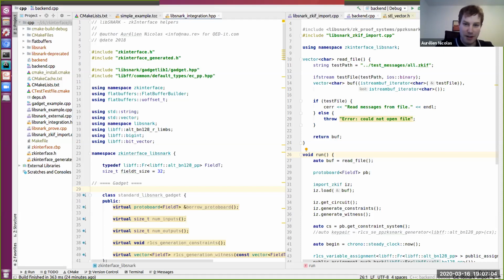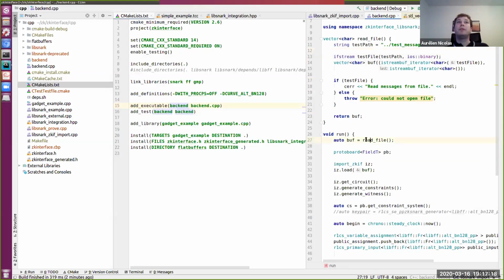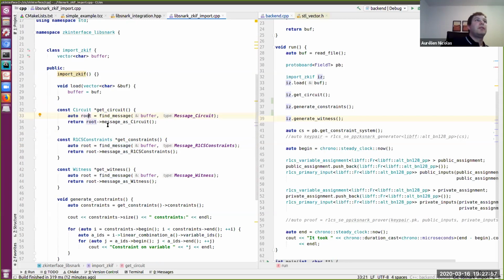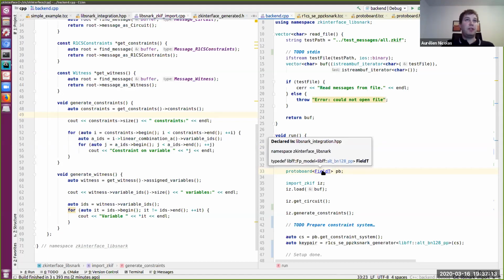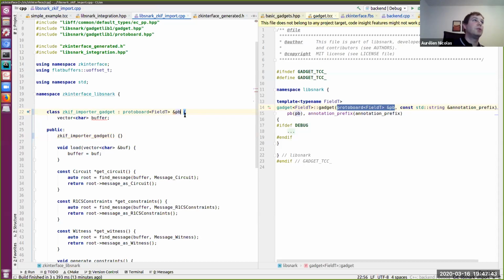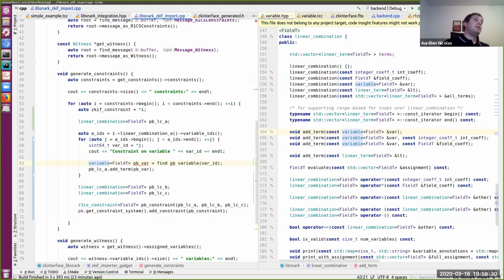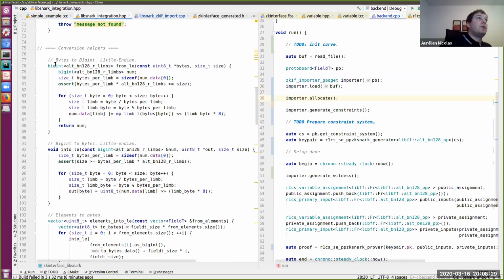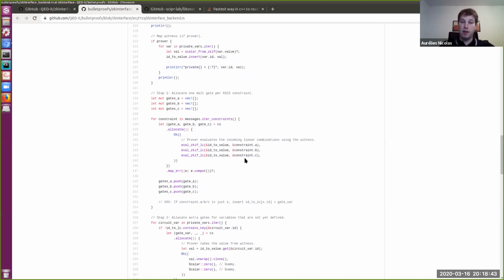Fundamentals of Zero Knowledge: zkInterface - Live Programming Session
Aurélien Nicolas, Protocol and Security Engineer at QEDIT, live streams a programming session in the 3rd EXPERT SERIES webinar.